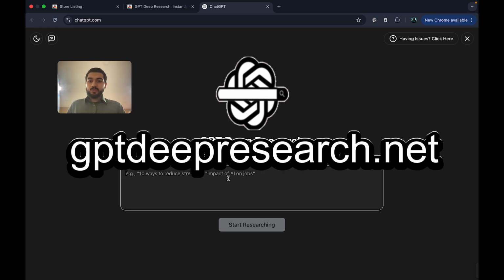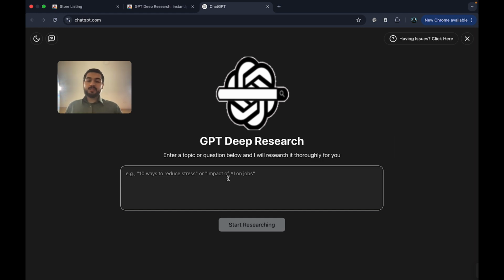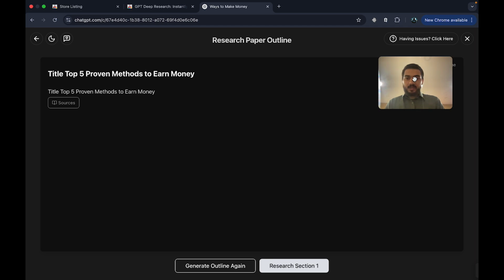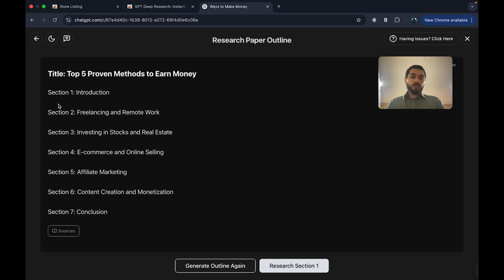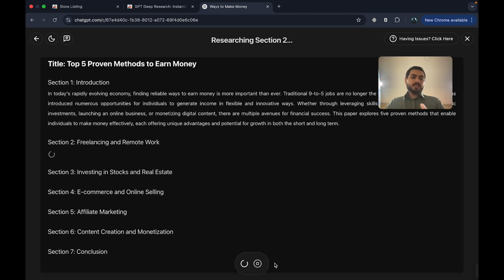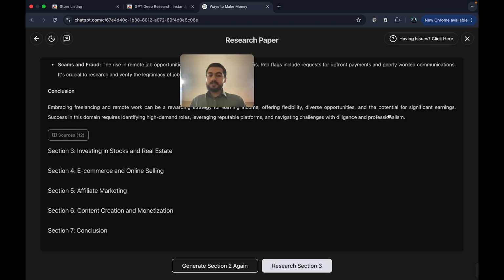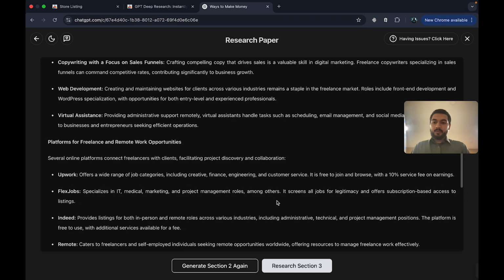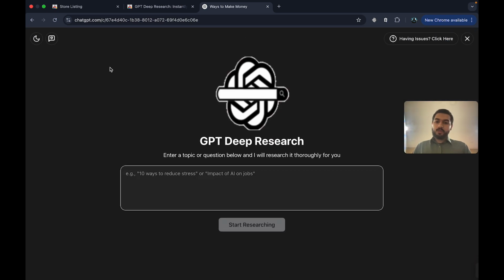Instantly Generate In-Depth Research with ChatGPT